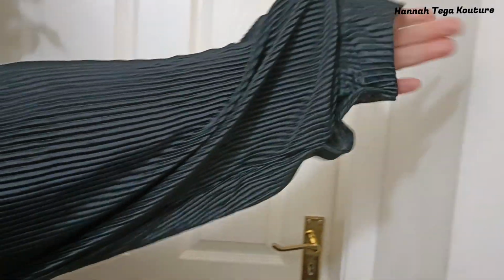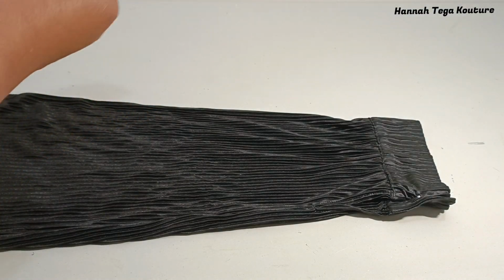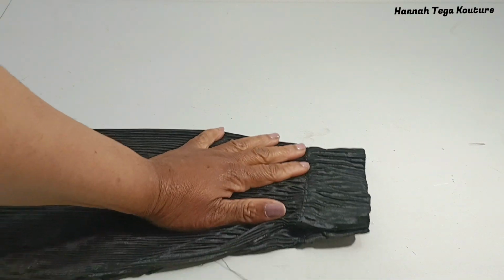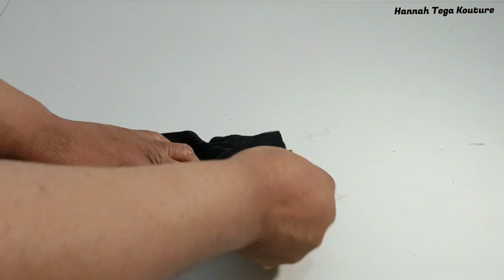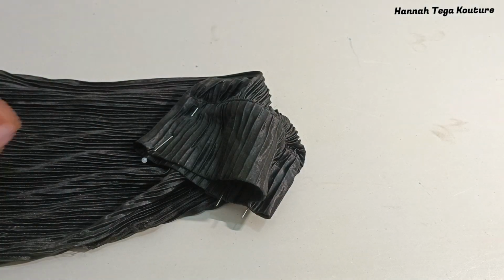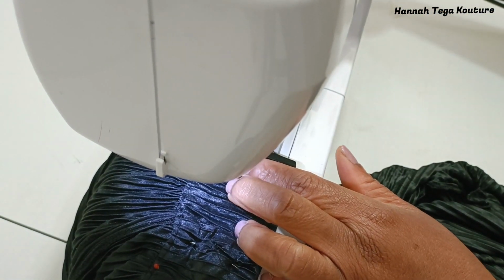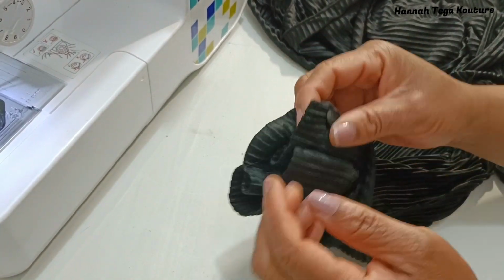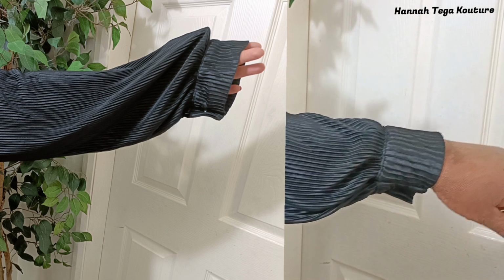Sleeve Wrist Band Cuff Alterations In 2 Minutes / Quick DIY